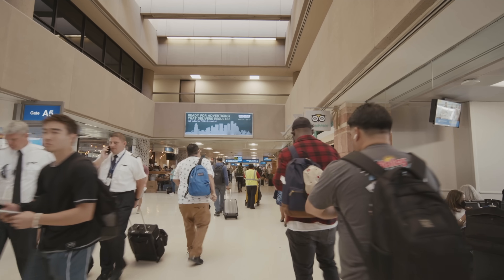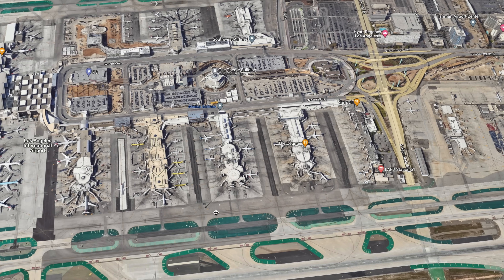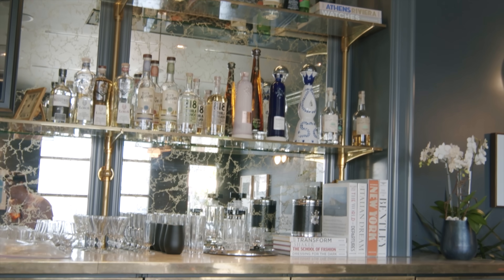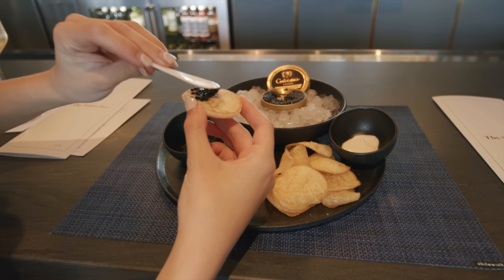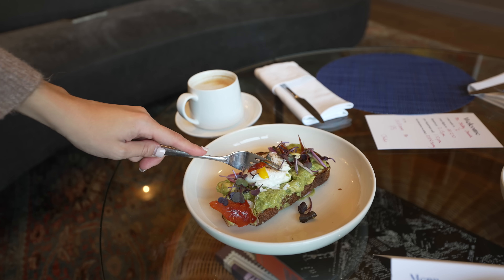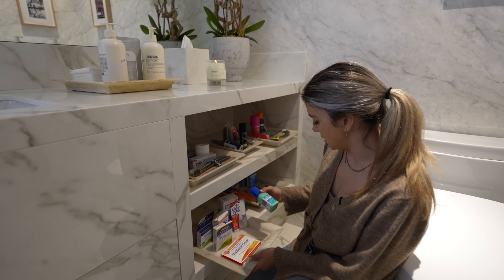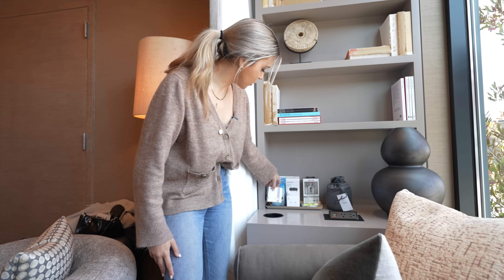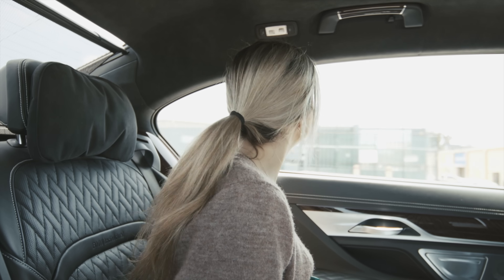I Went In the $4,000 Private Airport Lounge in LAX… Here’s What It’s like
for your chance to win a Unplugged Tesla Model S Plaid S-APEX and support a great cause.

What Equipment I Use: